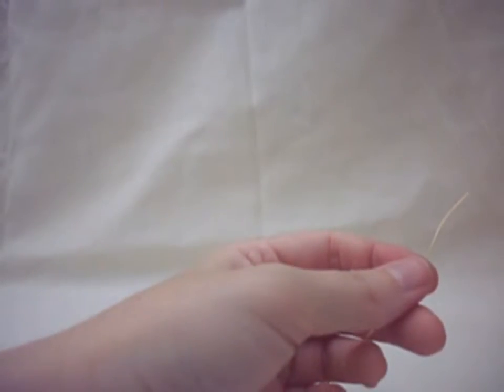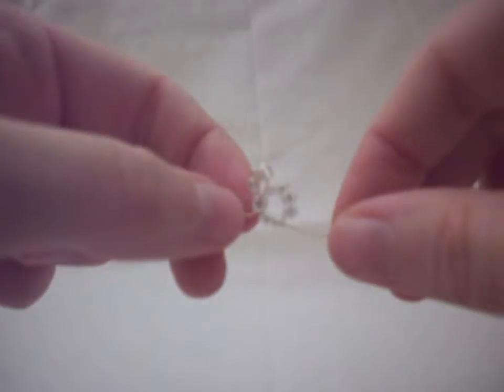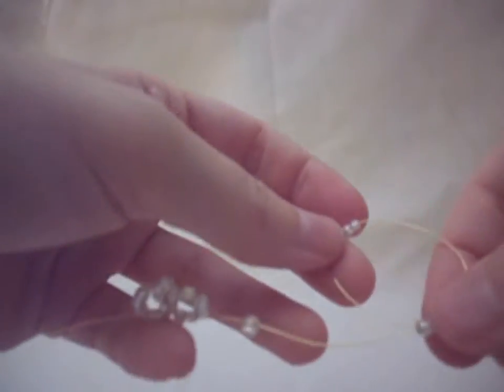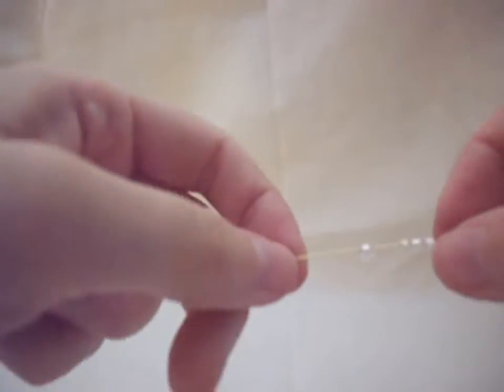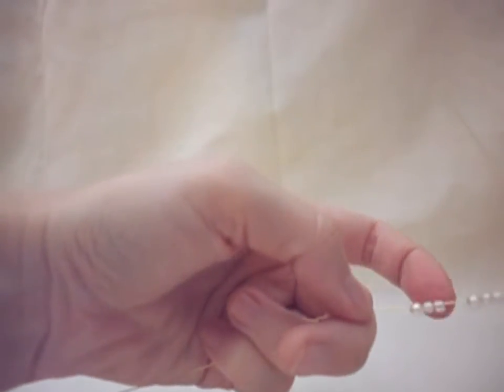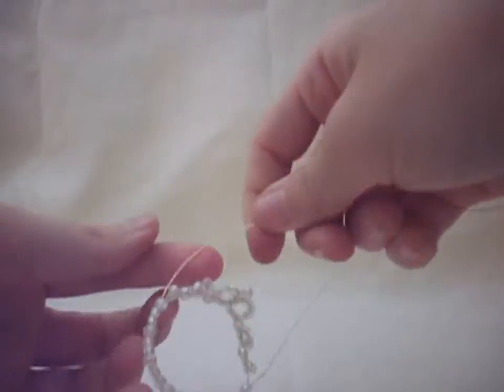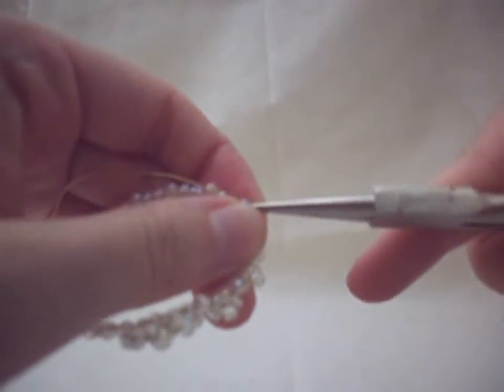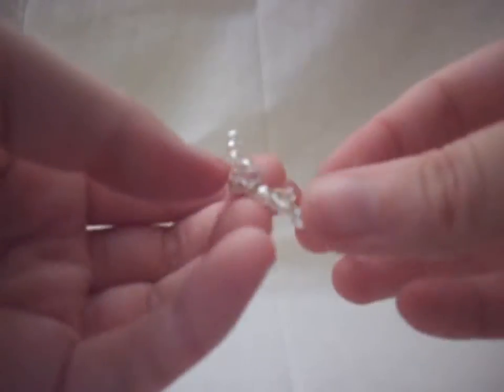How to Make the Royal Tiara for Fashion Dolls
In this tutorial, I'll show you how to make the Royal Tiara from the "Wedding Accessories - Headpieces" pattern which can be found here on the blog along with 3 beaded tiaras/headbands and 8 crochet crowns/tiaras/headbands